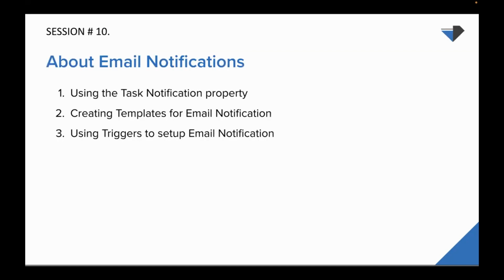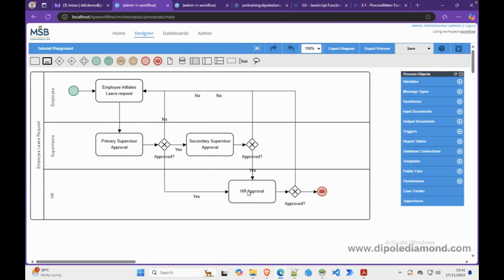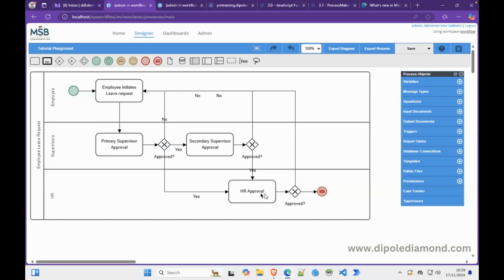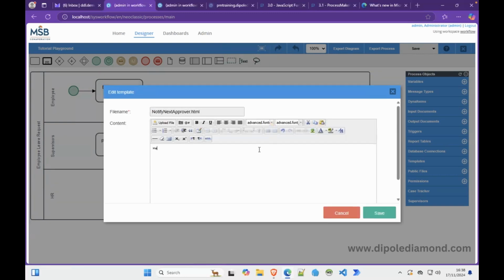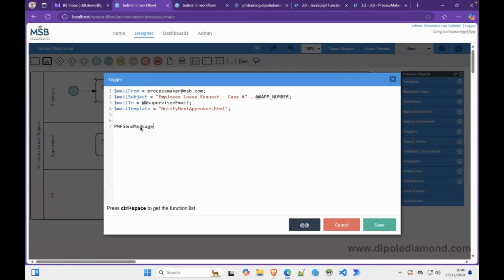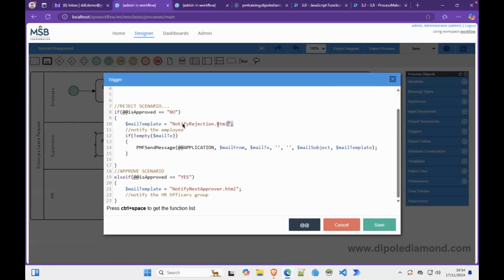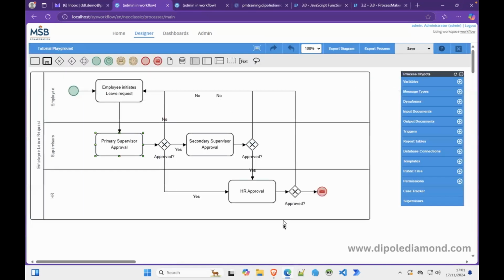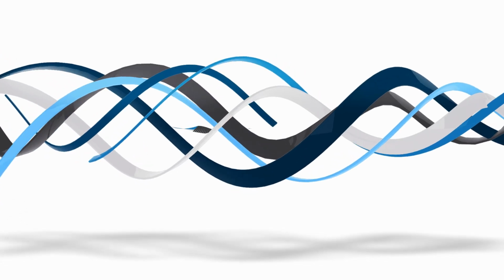10 - Email Notifications (ProcessMaker 3 Training - The Beginner's Series)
🎥 Email Notifications in ProcessMaker 🚀

In this tutorial, we explore how to set up and manage Email Notifications in ProcessMaker 3 to keep your team informed and your workflows on track. Learn how to use task notifications, email templates, and triggers to automate email alerts.

📌 What you’ll learn in this video:
Using The Task Notification Property
-- After routing notify the next assigned user(s)
-- Notify the assigned user to this task
Creating Templates for Email Notification
Using Triggers to set up Email Notification
-- Using Email PMFunctions (PMFSendMessage; PMFSendMessageToGroup)